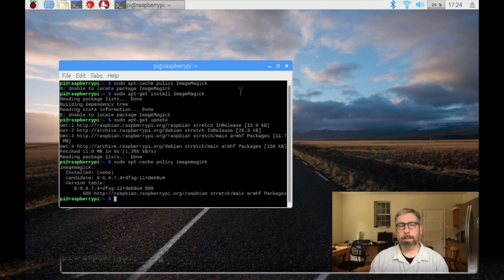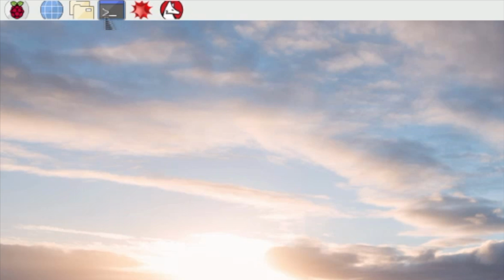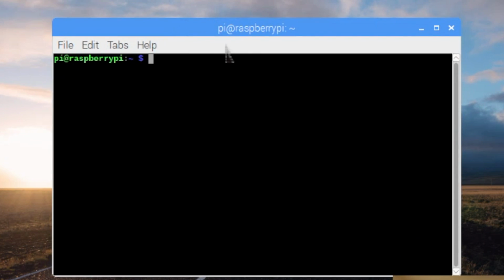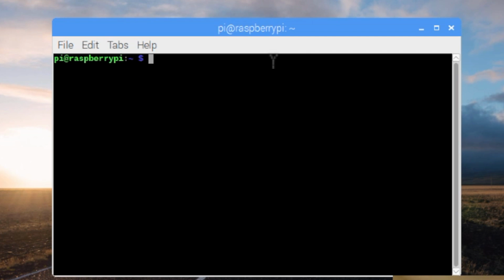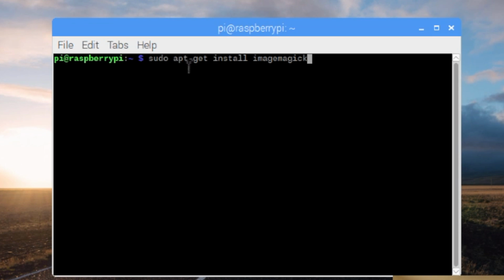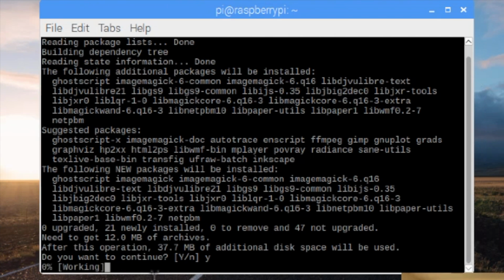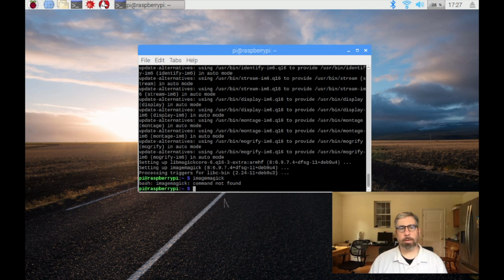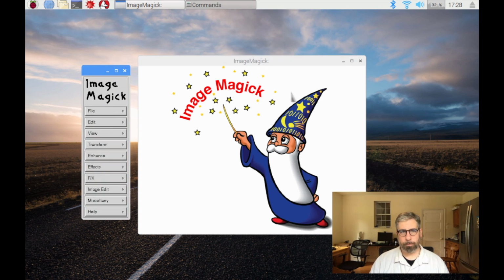Digital Art Part 1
Raspberry Pi Week 2 Digital Art Part 1